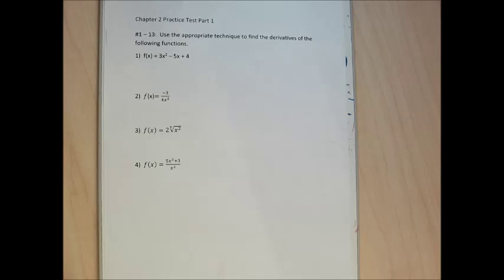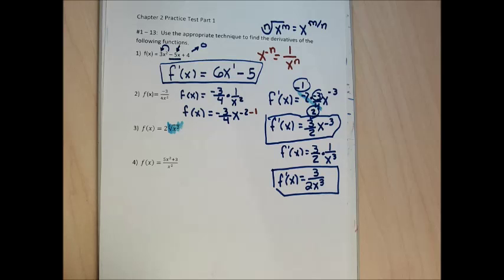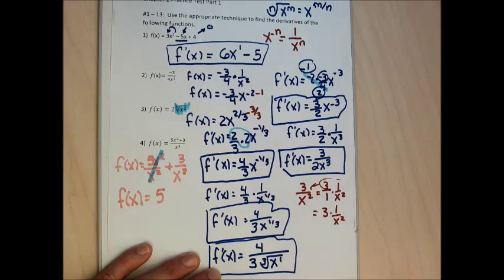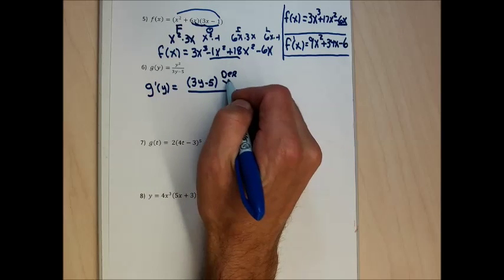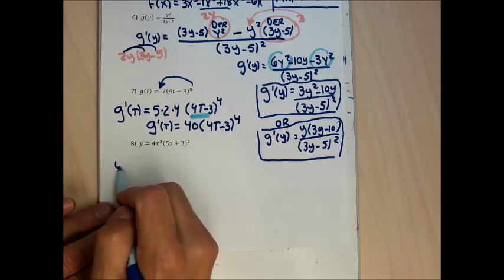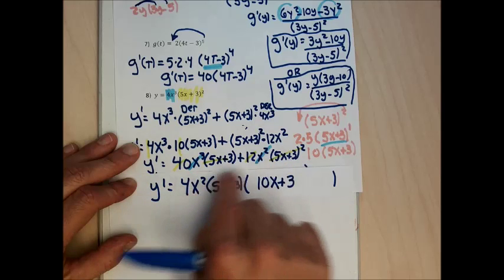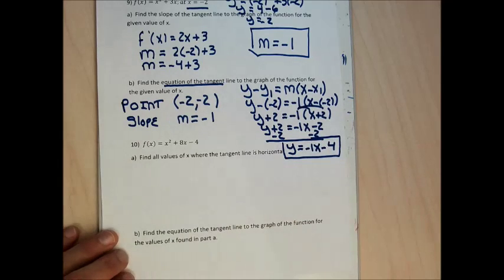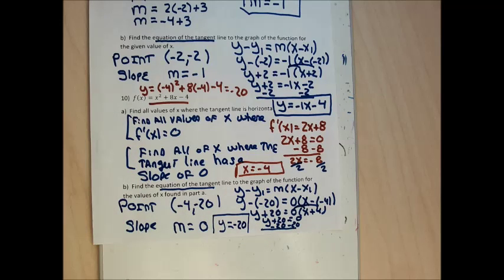MAT 212 Chapter 1 practice test part 1